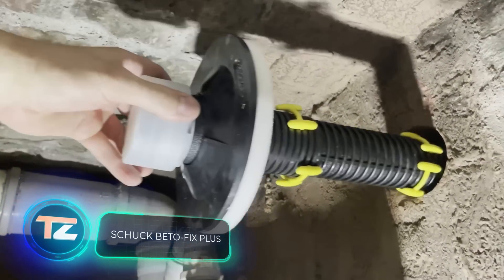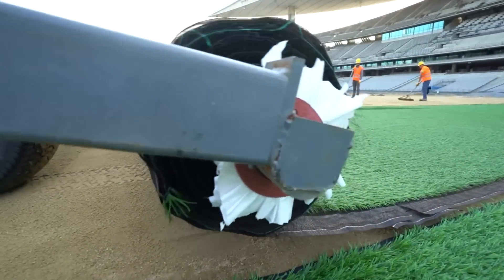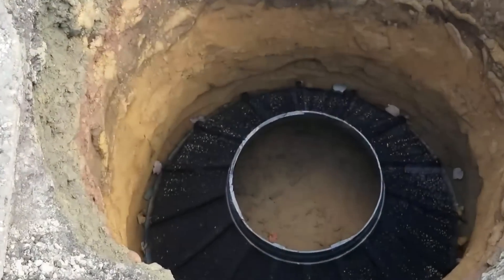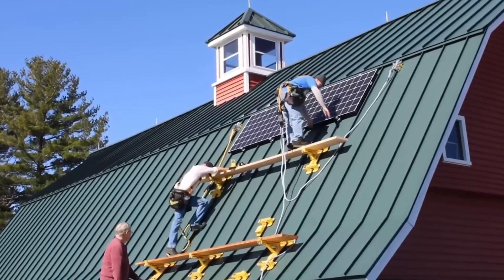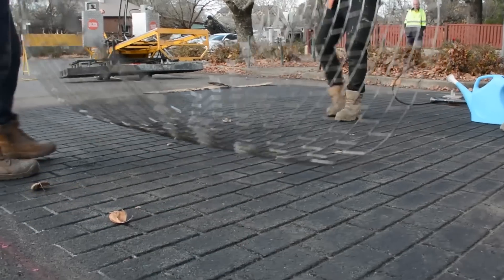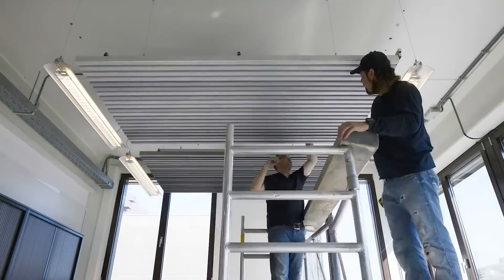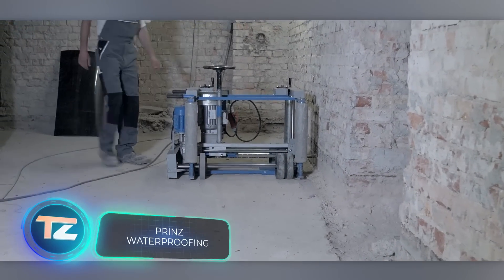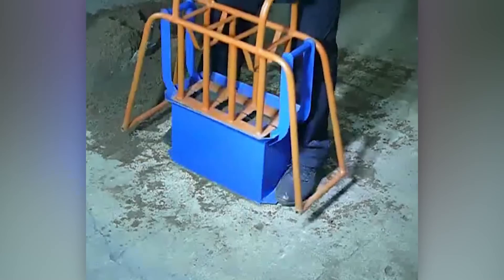CONSTRUCTION TECHNOLOGIES THAT HAVE REACHED A NEW LEVEL